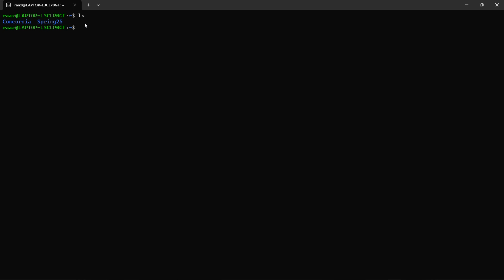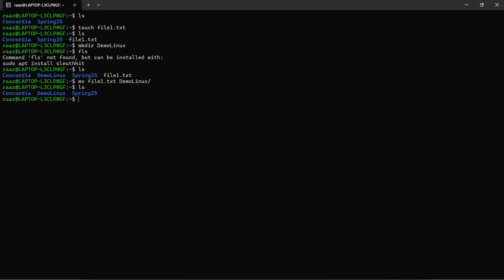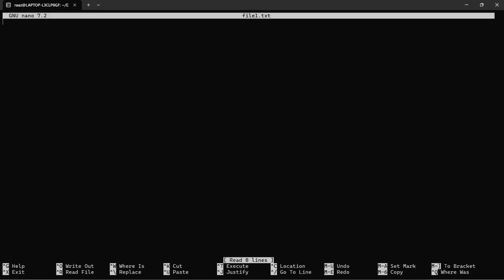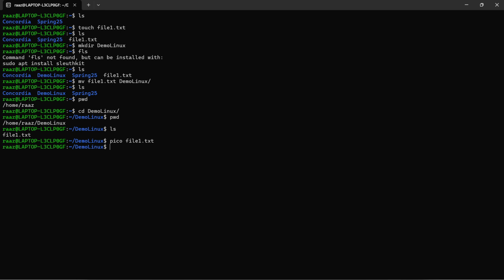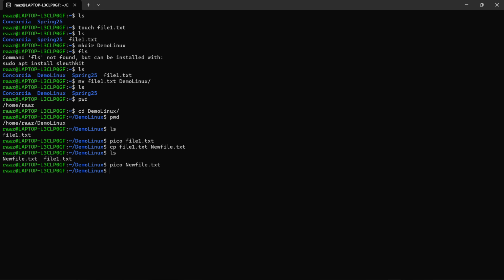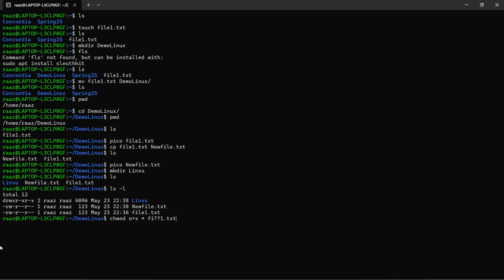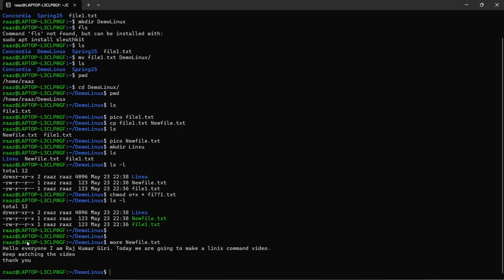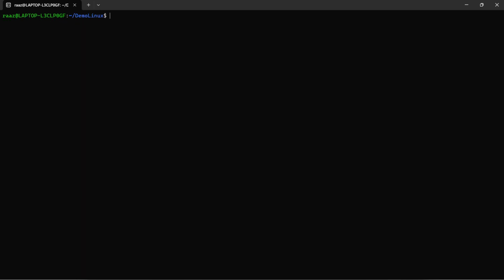Linux Operating System || Beginner Command || Demo Video || Ubuntu